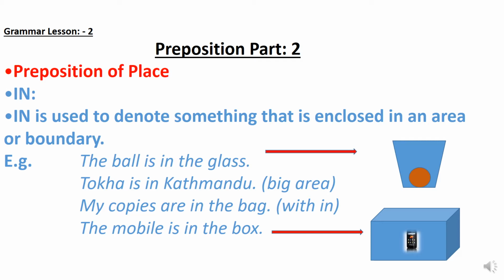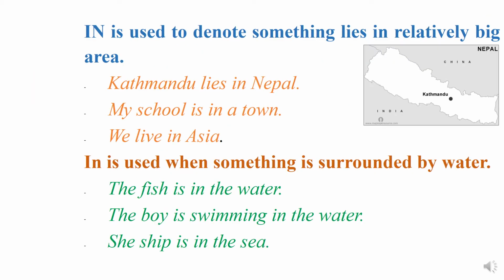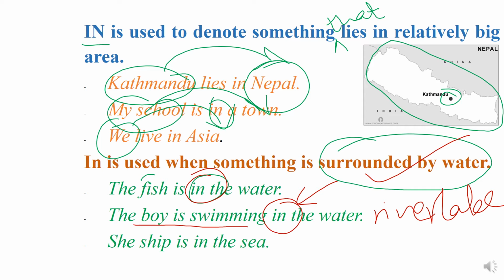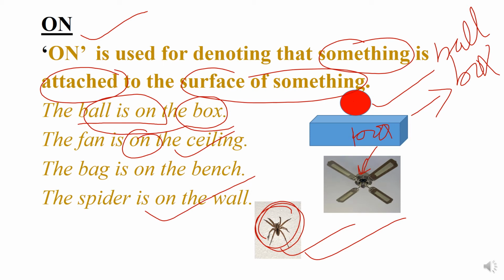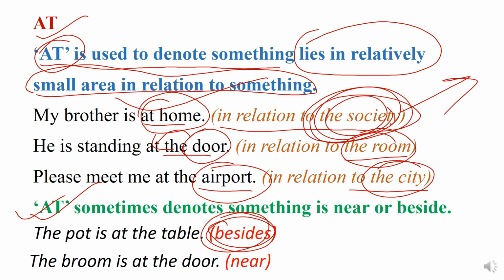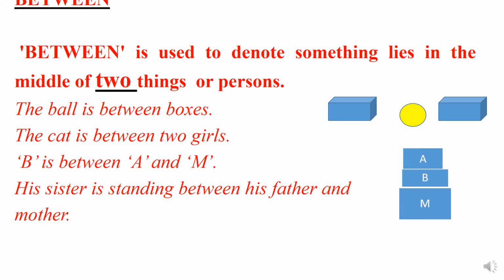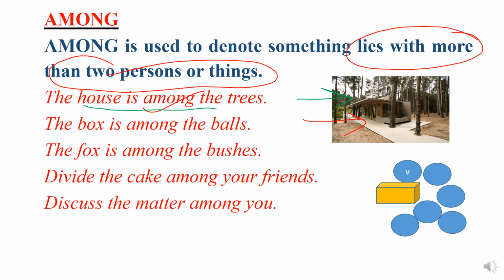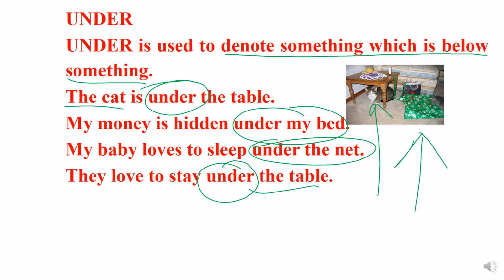Basic and Intermediate Grammar lessons! Prepositions of Place! Preposition: Part- 2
Educational video series !